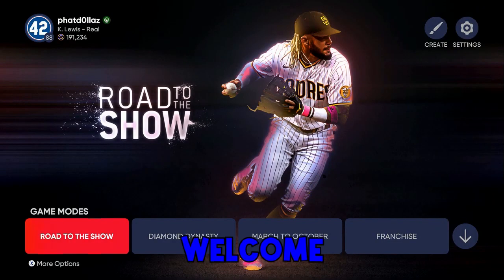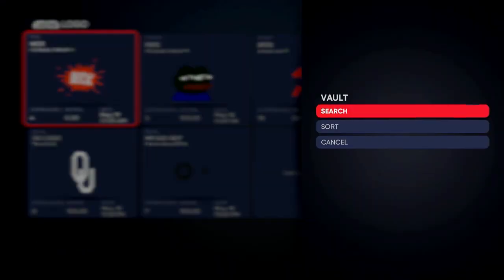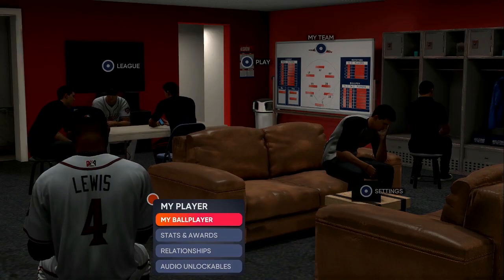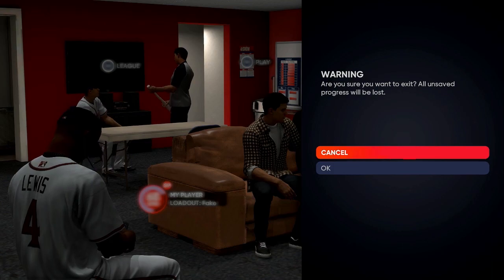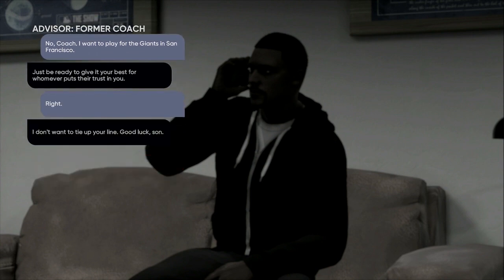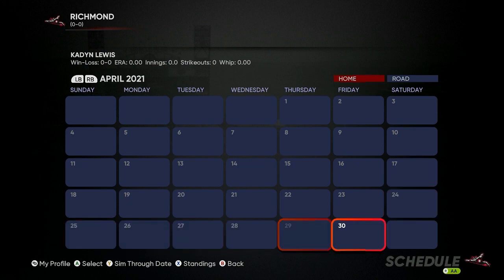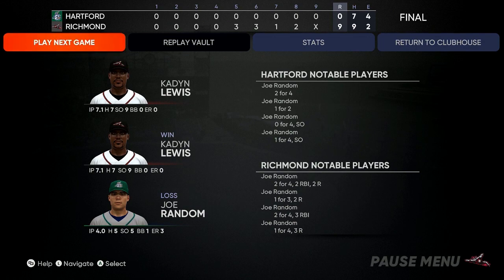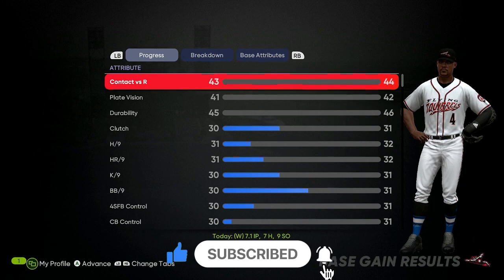MAX Out 2nd Inning Program FAST! Insane Xp and Stub making Glitch in Mlb The Show 21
Fast xp & Free stubs to complete 2nd inning today! mlb the show 21 xp method

(thumbnails- twitter@bakerdesigns2

Featured Here For MLB The Show Fans! Whether It Be Gameplays, Tips, News, Pack Openings, Ranked Seasons, How To Earn XP, Making Stubs, NO MONEY SPENT, MLB The Show Challenges, CARD REVIEWS, Player Debuts, Battle Royale, NO MONEY SPENT TIPS, MLB 21 Reviews, etc... haha... It's All Here. mlb21 mlbtheshow​21

mlb the show 21 video about creating a cap in mlb 21 getting super fast xp, and stubs on the way to becoming a 99 ovr...super glitchy mlb the show 21 xp and stub method

phatdollaz here LOTS Of Content Featured Here For MLB The Show Fans! Whether It Be Gameplays, Tips, News, Pack Openings, Ranked Seasons, How To Earn XP, Making Stubs, NO MONEY SPENT, MLB The Show Challenges, CARD REVIEWS, Player Debuts, Battle Royale, NO MONEY SPENT TIPS, MLB 21 Reviews, etc... haha... It's All Here. xpglitch​ mlbtheshow​

THIS XP GLITCH IS CHEATING! Insane 99 OVR Cap Player Tips! MLB THE SHOW 21 XP & STUB GLITCH

Insane XP & Stub GLITCH! Finish 2nd inning program and Max your Cap 99 OVR Cap! MLB THE SHOW 21